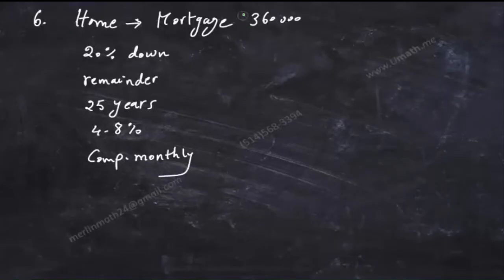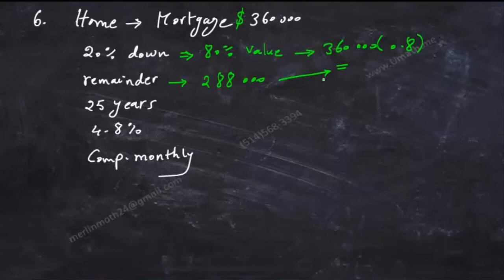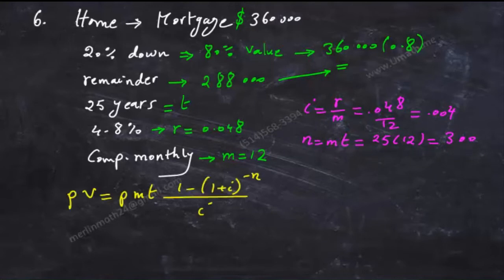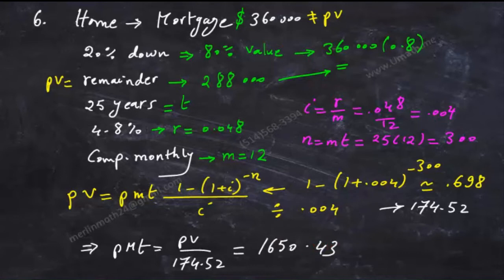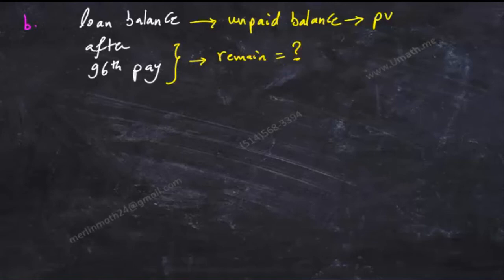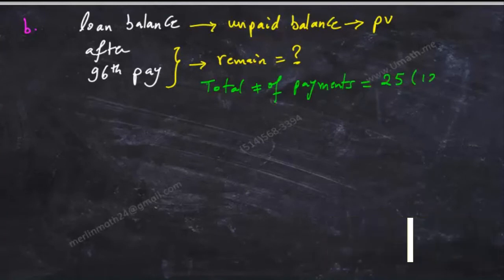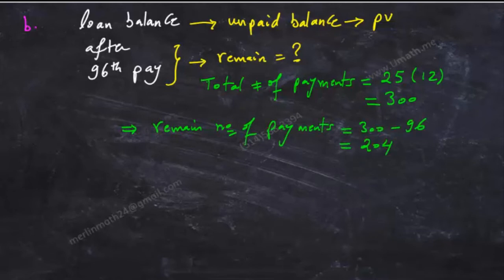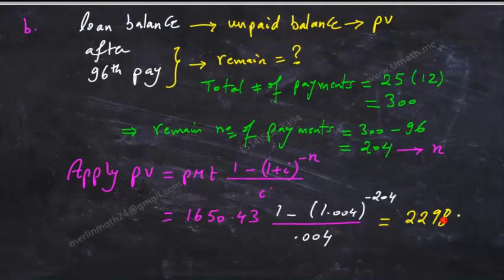How To Find The Monthly Payment Of A Mortgage | The Unpaid Balance After 96th Payment In 3minutes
💡WELCOME TO MY MATH CHANNEL💡
💡        A ROAD TO SUCCESS                 💡

0:00 - Intro
0:08 - Find The Monthly Payment Of A Mortgage with 20% down payment over 25 years
1:25 - Present value annuity becomes $1650.43
1:17 - part b. Find the unpaid balance after 96th payment
2:32 - Apply pv formula again to determine the unpaid balance with n=204

Related Topics & Queries👇
mortgage rates
mortgage rates today
mortgage
mortgage loan
mortgage interest rates
mortgage loan officer salary
mortgage interest rates today
mortgage rates 2022
mortgage explained
mortgage layoffs
mortgage points explained
mortgage news
unpaid balance
96th payment
monthly payment
monthly mortgage payment

This is an exercise among a collection of selected problems from Fundamental Mathematics For Busines Economics Commerce Students, university or college level course. Ideal for Concordia McGill Harvard Boston New York Oxford Manchester California Stanford Massachusetts Princeton Cambridge Chicago London Yale Columbia Duke Michigan Cornell Toronto Washington Austin Texas Hong Kong Ohio Purdue Leiden Ecole polytechnique Sydney Basel Bristol Durham Tokyo Russia Monash McMaster Stockholm Montreal Quebec Paris Geneva trinity Indiana Leeds Utah Stanford Yale Imperial college Johns Hopkins Duke Cornell Georgia technology Universities and more.

MATH 265 (or Math 177,236,248,411,2210),
Math264 (or McGill Math 222 Math 248 Honors Concordia MAST 218 Math 2111 Math 365 MAT235Y1 MATH 2403),
Math 251 (or Math 67,133,134,413,416 513),
Math 200 (or Math 4c,),
Math 201 (or Math 2312, 107,121,1001),
Math 202 (or 201-HTH, 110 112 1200),
Math 203 (or Math 31A,1106,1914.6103),
Math 204 (or Math 018,341,135A.1114),
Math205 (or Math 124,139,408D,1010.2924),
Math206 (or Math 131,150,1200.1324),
Math208 (or Math 160,125,110.1070Q,0120),
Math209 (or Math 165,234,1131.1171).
Engineering Engr 213 (or 310,316,449,581)- APPLIED ORDINARY DIFFERENTIAL EQUATIONS
Engr 233 (or Math 2F05,424) - APPLIED ADVANCED CALCULUS
Engr 311 (or MA20101)- Transform Calculus and Partial Differential Equations